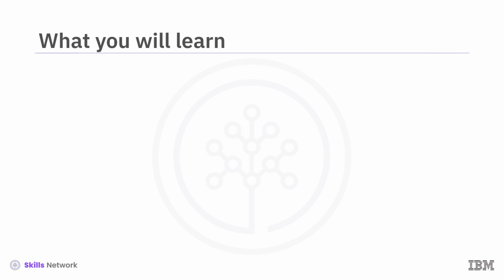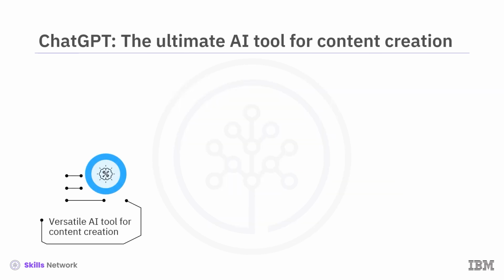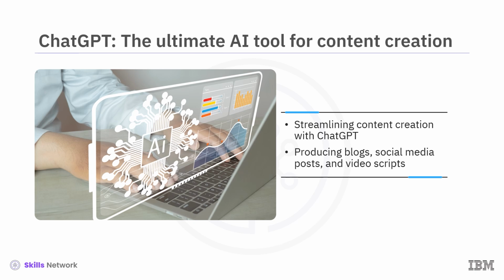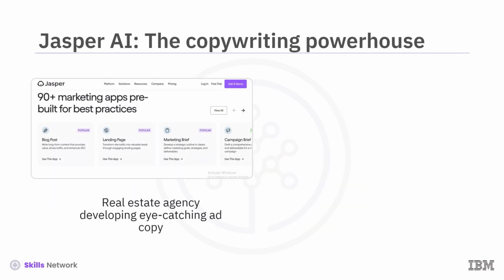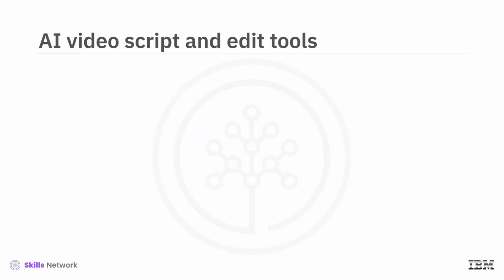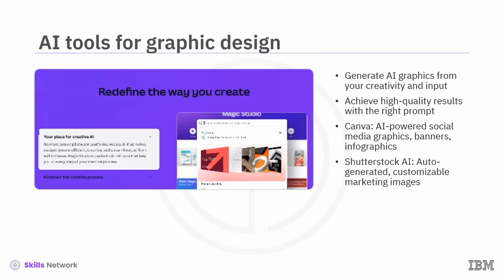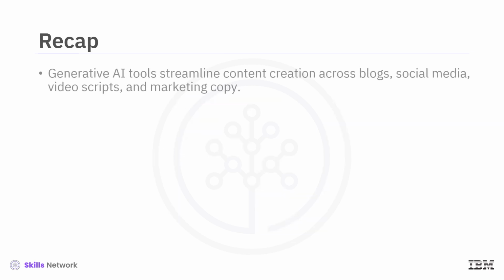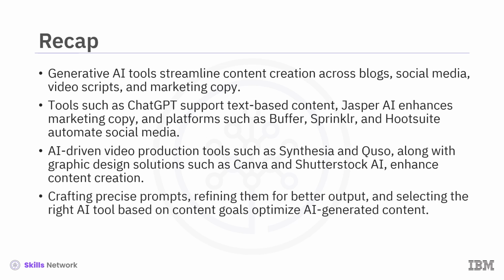AI-Driven Content Creation Tools